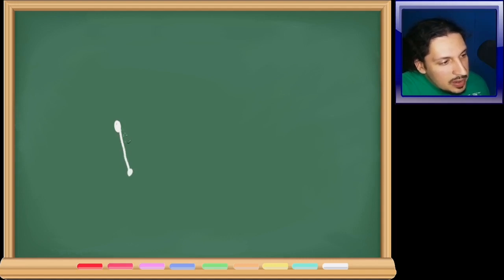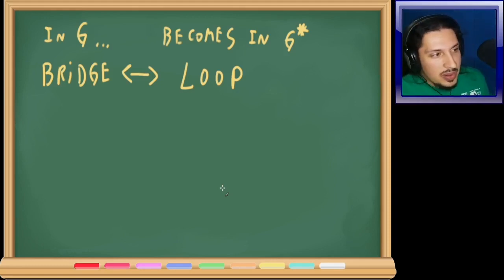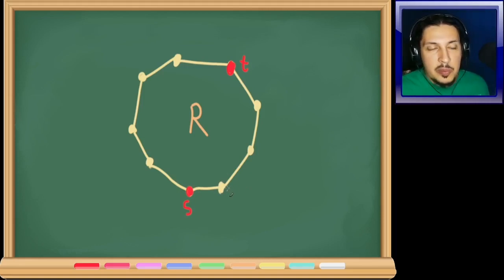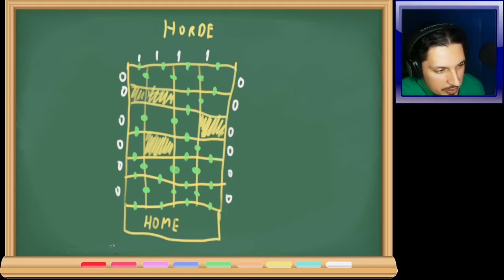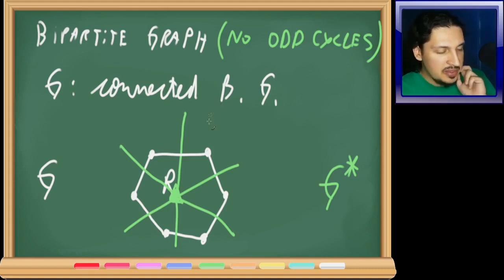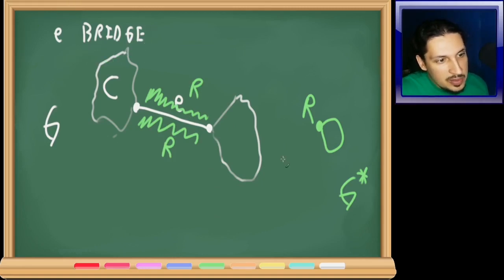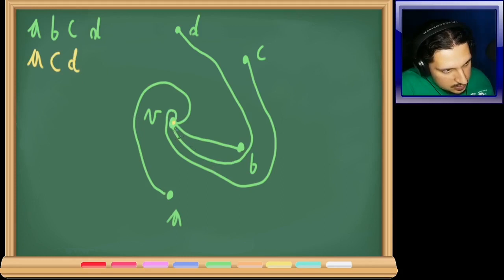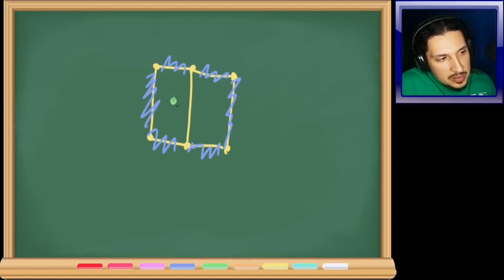2022 Brazilian ICPC Summer School - World Final Class - January 31 Lecture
This is the recorded lecture for the World Final Class on January, 31th, 2022 made by Agustín Santiago Gutiérrez for the 2022 Brazilian ICPC Summer School.